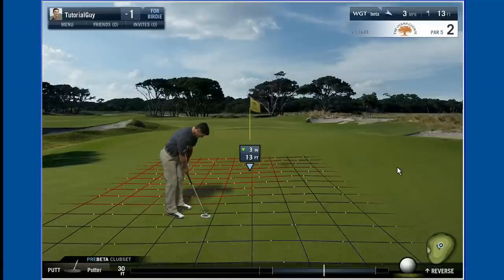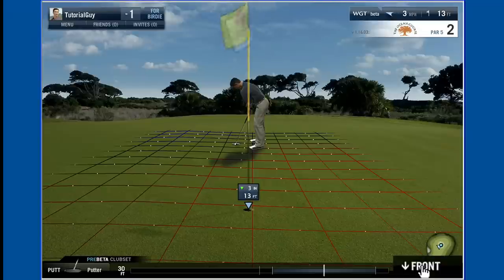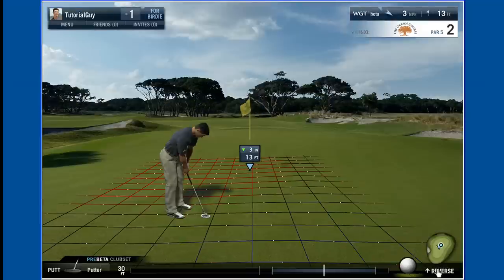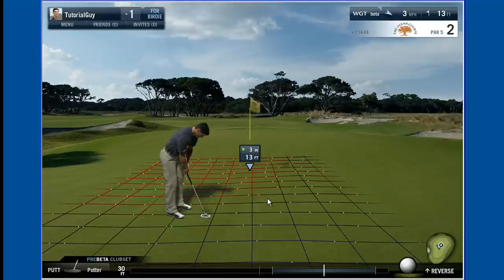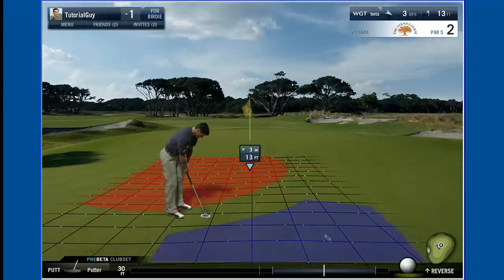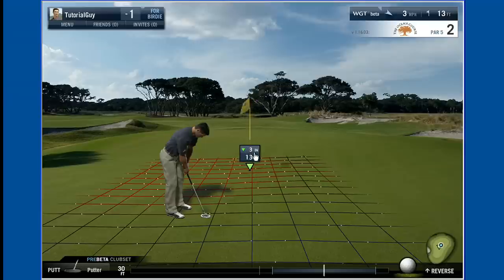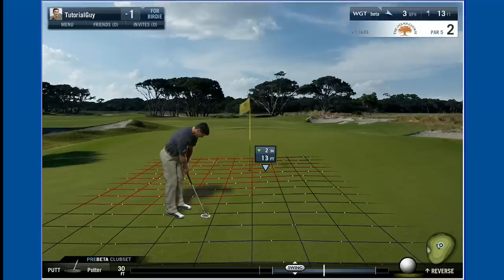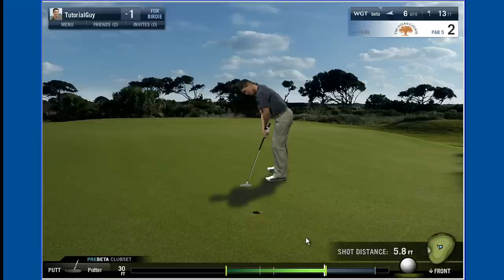How to Putt - World Golf Tour Tutorial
Get started with putting with this World Golf Tour tutorial.

When putting you'll need to determine where and how hard to hit the ball by reading the green.
For a closer view click reverse to see the putt from behind the hole.  Now determine the break, which is indicated by the speed and direction of the dots on the putting grid.  The bigger the break the faster the dots will move.
Determine the slope by the color of the grid:
red- downhill
black- flat
blue- uphill

Adjust your aim by moving the pointer, adjust your swing strength and let it go.

Learning to putt like the pro's takes practice and good touch.

World Golf Tour is the world's most authentic online golf experience! See you on the green!